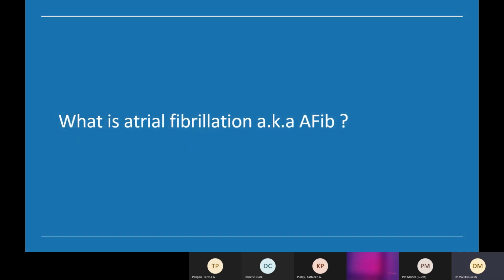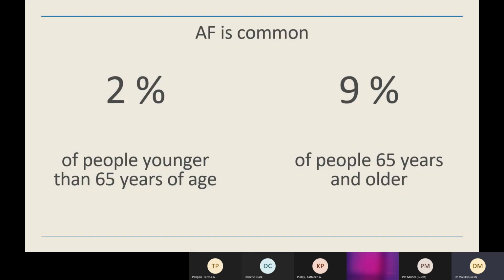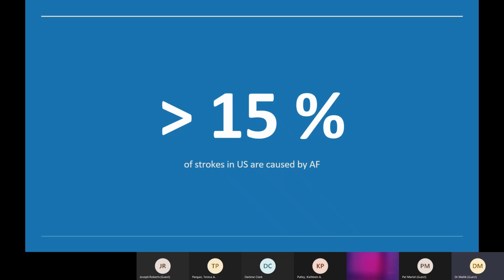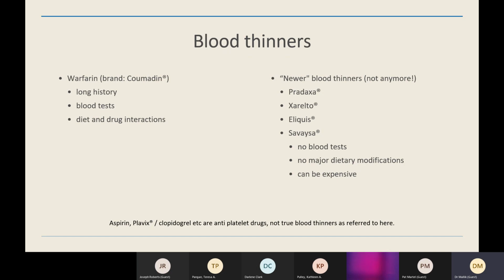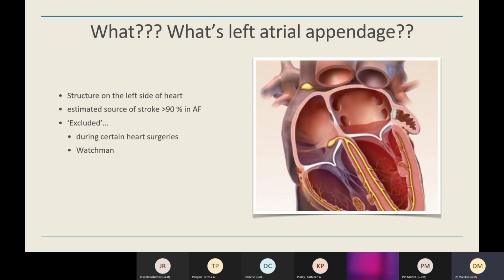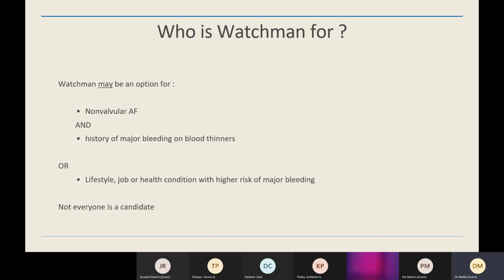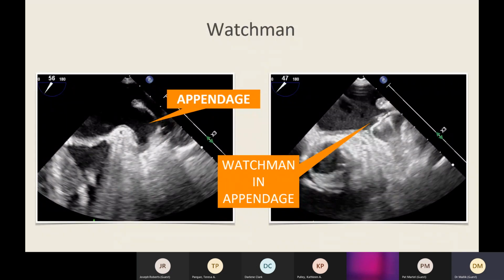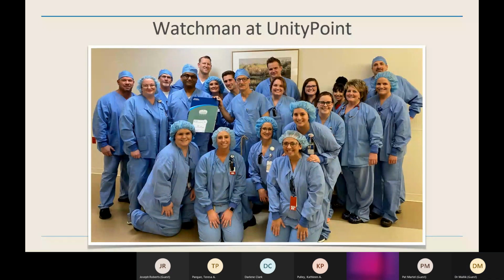Heart to Heart - Benefits of WATCHMAN Procedure - September 28, 2021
Benefits of WATCHMAN procedure presented by Rajiv Mallik, MD, Cardiovascular Medicine, P.C.
Do you have AFib, an irregular, rapid heart rate and want to explore an alternative to blood thinners to control it? Find out if WATCHMAN at Trinity is right for you.